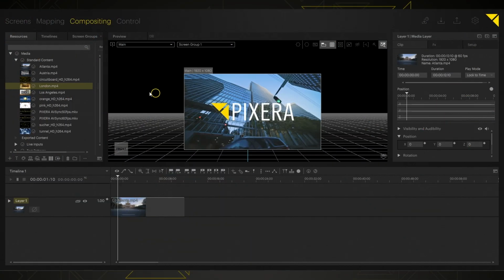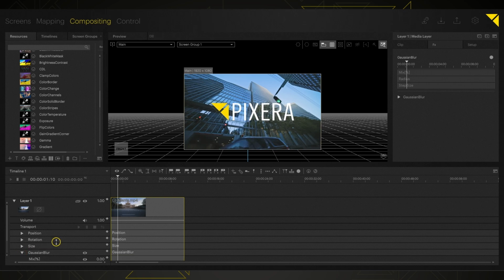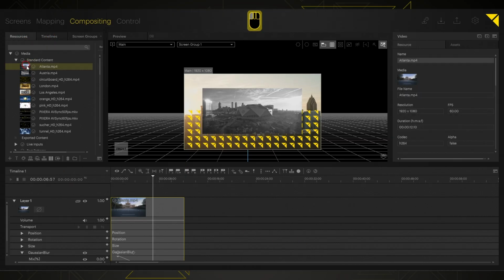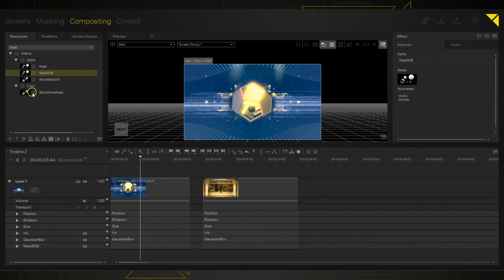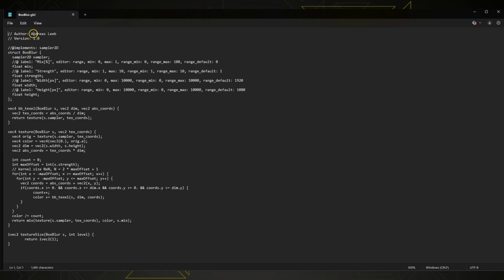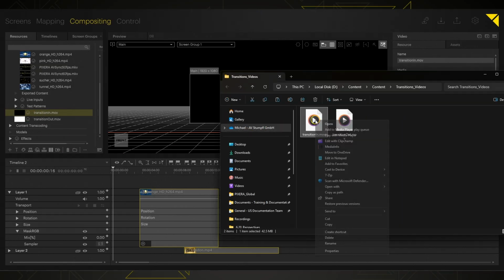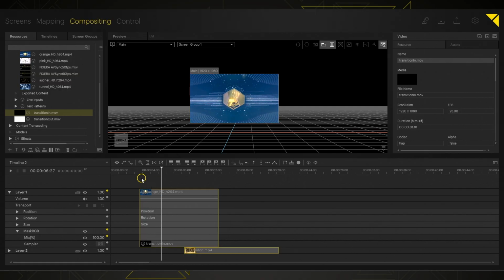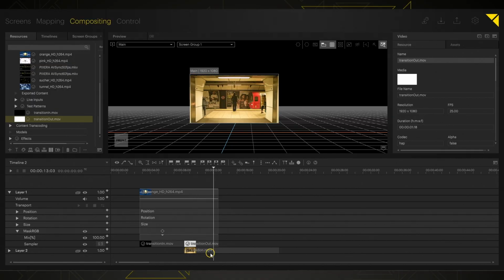PIXERA Fundamentals || Chapter 9 - Effects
Chapter 9 - Effects

0:00 - Intro
0:10 - Adding Effects to Layer
1:02 - FX Inspector
2:35 - Searching for Effects
3:00 - Custom Effects
3:35 - Altering PIXERA Effect
4:07 - Alpha Transition using MaskRGB Effect